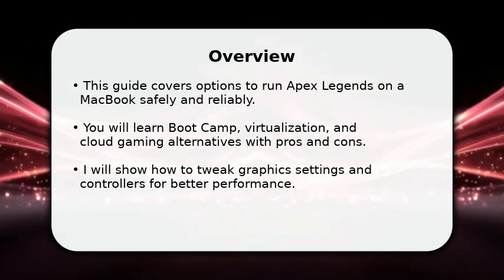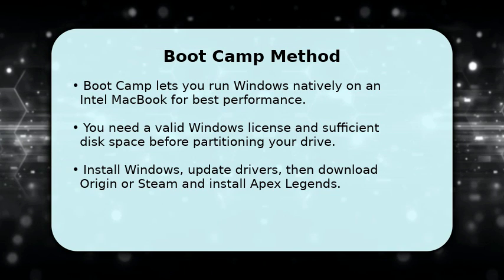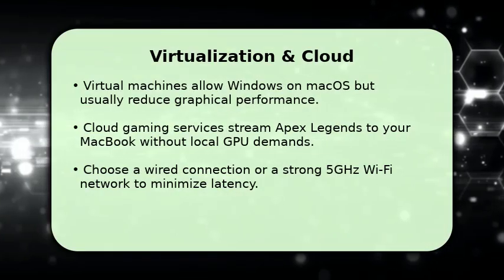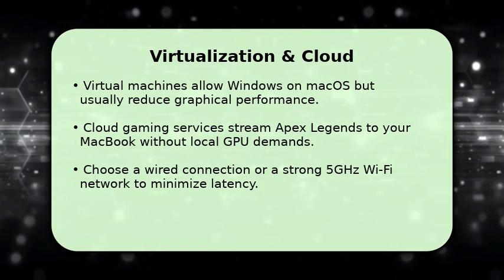How to Play Apex Legends on MacBook (Full Guide)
How to Play Apex Legends on MacBook (Full Guide) | 🎶 Bring your space to life with the Echo Dot smart speaker ▸

Are you a Mac user looking to play Apex Legends? Look no further! In this comprehensive guide, we'll walk you through the steps to get Apex Legends up and running on your MacBook. From system requirements to installation and optimization tips, we've got you covered.